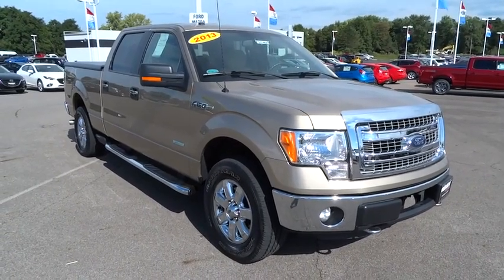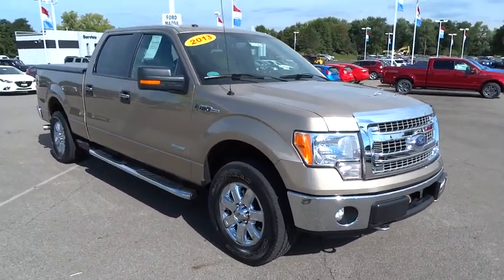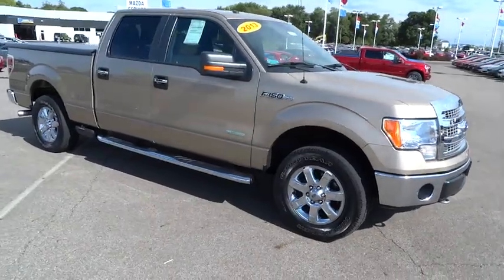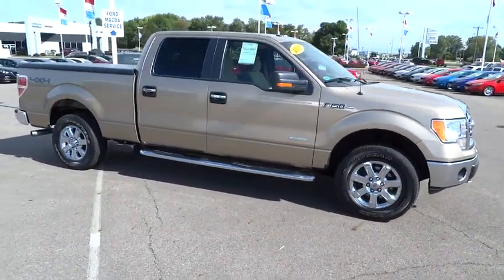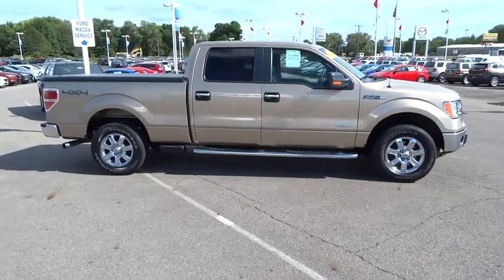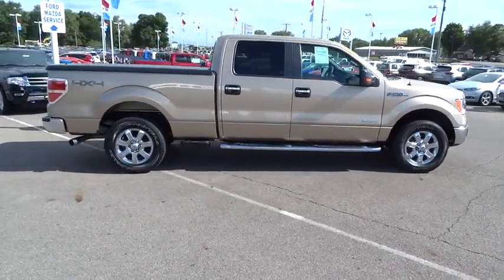2013 Ford F-150 Columbus, Lancaster, Central Ohio, Newark, Athens, OH CF15468A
2013 Ford F-150
2013 Ford F-150 4WD SuperCrew 145 XLT - Stock#: CF15468A - VIN#: 1FTFW1ET7DFB43273

2840 N. Columbus St.

4WD, ABS brakes, Compass, Electronic Stability Control, Illuminated entry, Low tire pressure warning, Remote keyless entry, and Traction control. Creampuff! This stunning 2013 Ford F-150 is not going to disappoint. There you have it, short and sweet! You, out enjoying this superb Ford F-150, would be so much better than it sitting here proving nothing on our lot. It's ready, each time and every time. Come let it show you! Please give us a call at Bob Boyd Auto Family at and let us know what we can do to help you get into this vehicle.